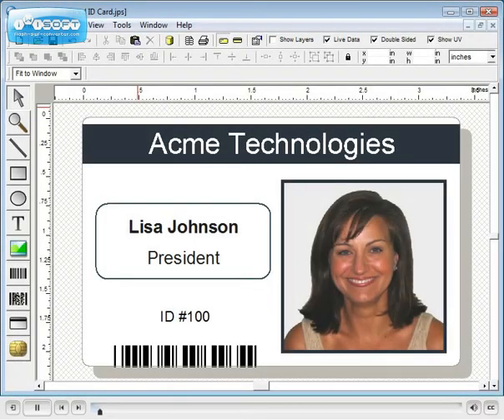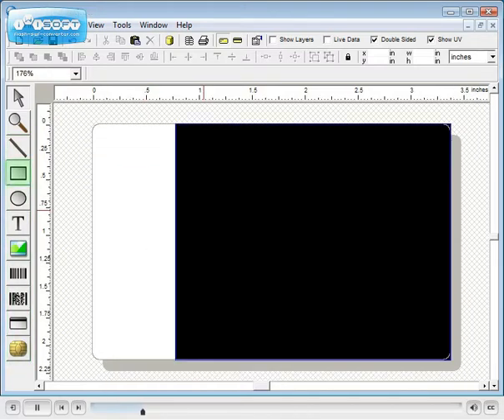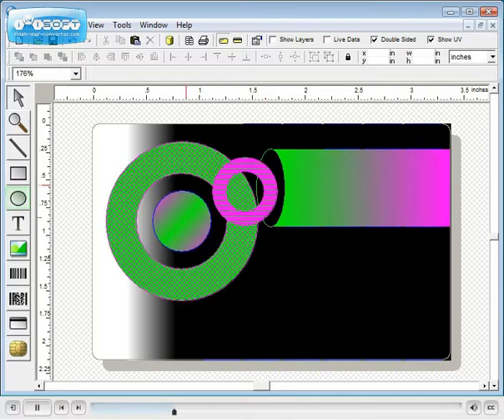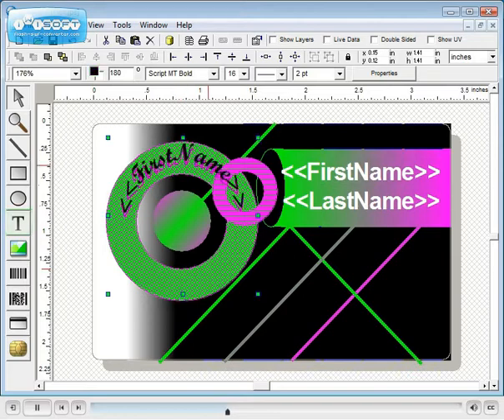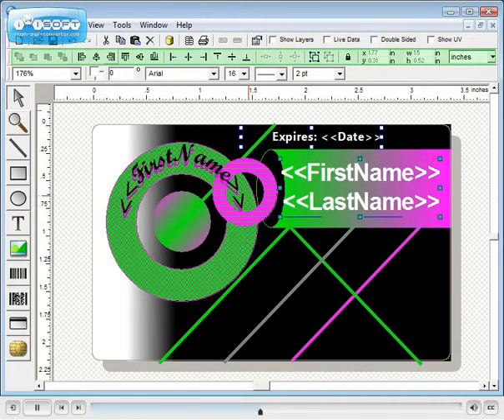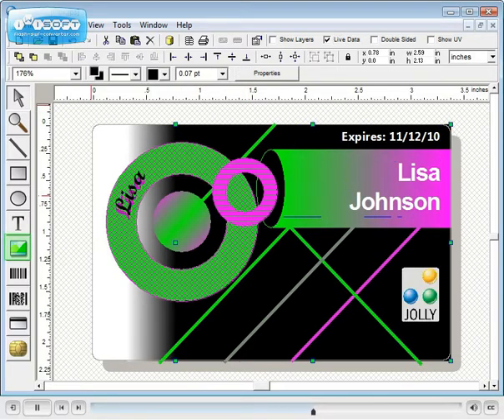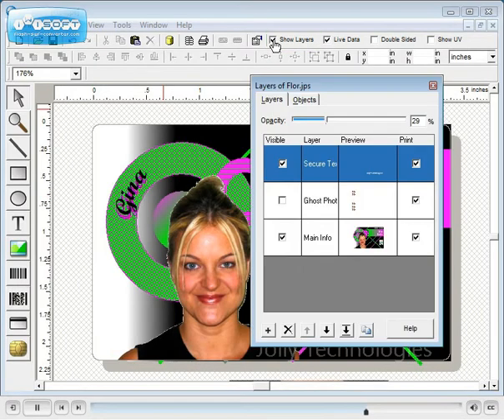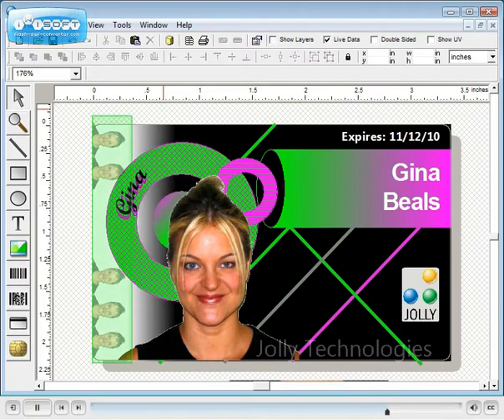Photo ID Badge Design Software - ID Flow - Jolly Technolgoy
The ID Flow Photo ID Software is used for the design and production of professional photo ID cards. The system, anchored around ID Flow Photo ID Software, is flexible so that users may easily design single-sided or double-sided photo ID cards with advanced graphical tools and tailor how cardholders are enrolled through an easy step-driven process. The ID Flow Photo ID Software allows users to encode barcode, magnetic stripe or smart cards. ID Flow records each action so an audit trail of all production activity is logged. The ID Flow architecture allows for integration with everything from simple spreadsheets to massive databases. The ID Flow Photo ID Software is networkable across very large distributed networks.